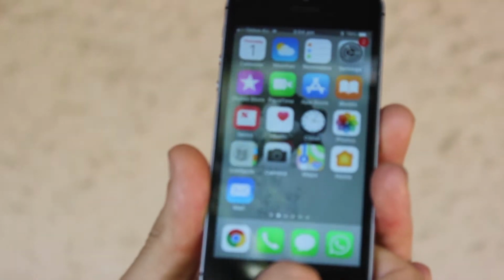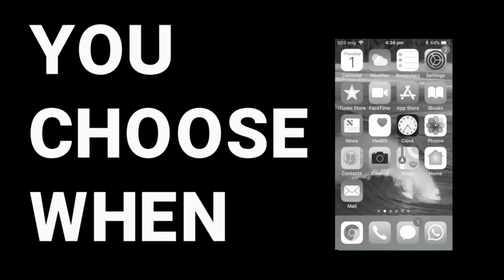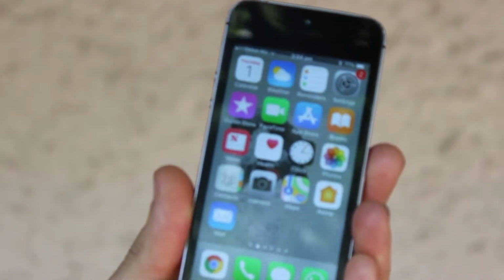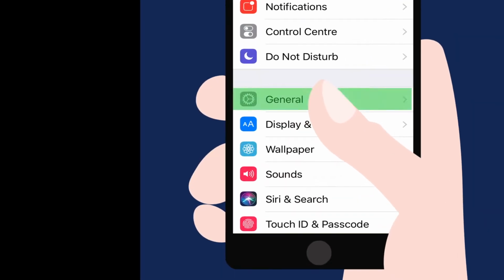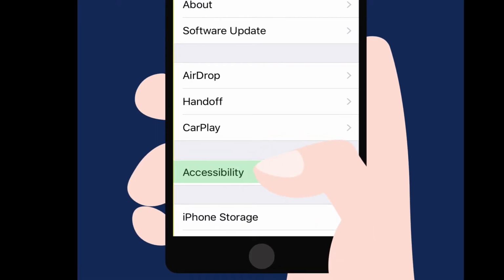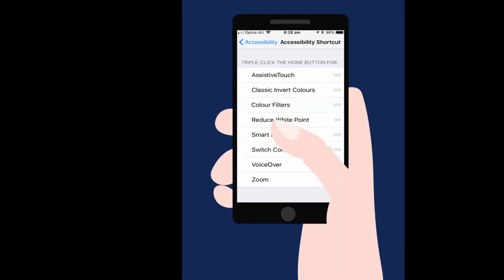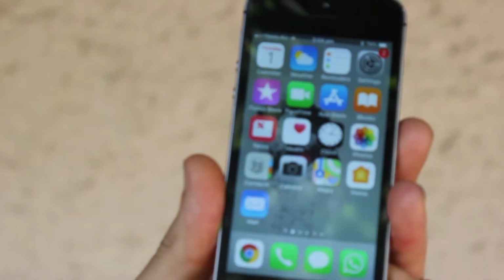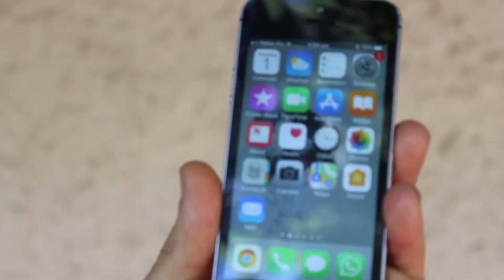How to Make your iPhone Grey and Live Life Better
The best way to change your iPhone to greyscale. After doing these simple steps you can easily flip between colour and greyscale any time. You'll find yourself being more productive, less anxious and you'll be saving the battery in your iPhone!

AWAY - Sleepwalker Ft. London Thor (HVDES Remix)